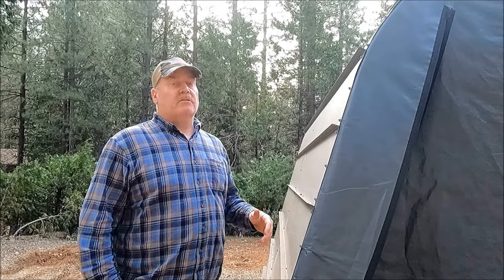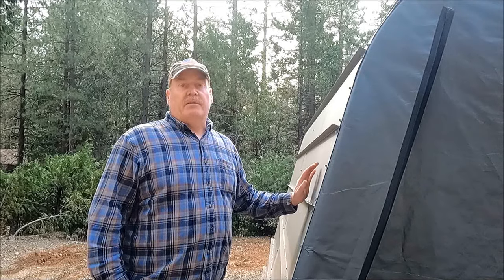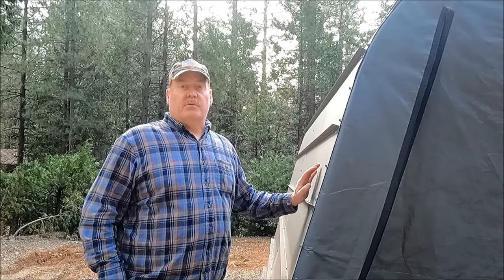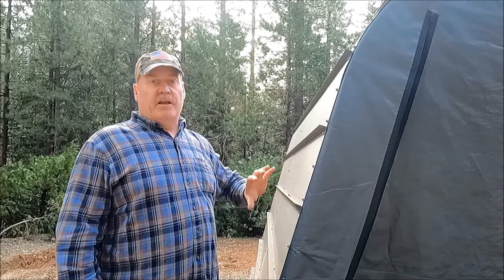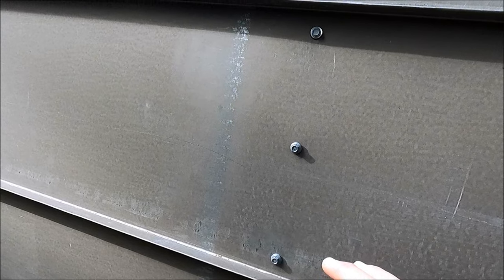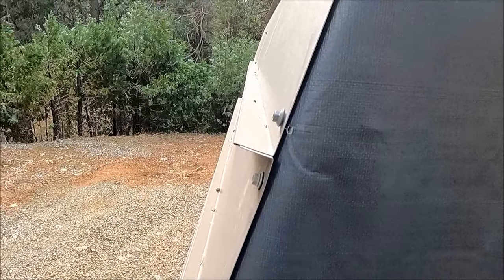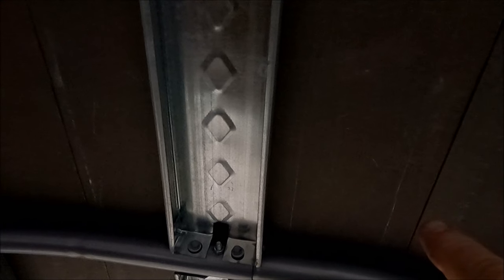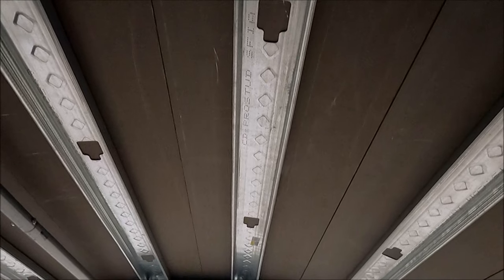Shelterlogic Modification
Here is how I modified the roof of my Shelterlogic UTV Garage in a Box after the cover ripped.